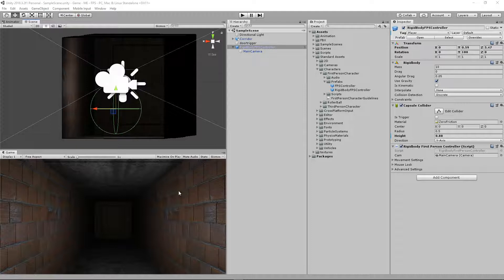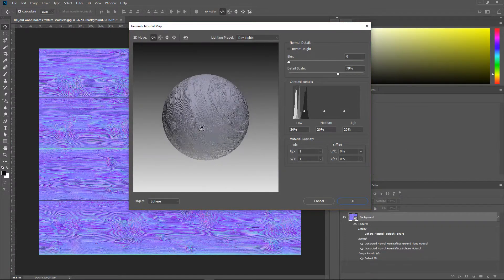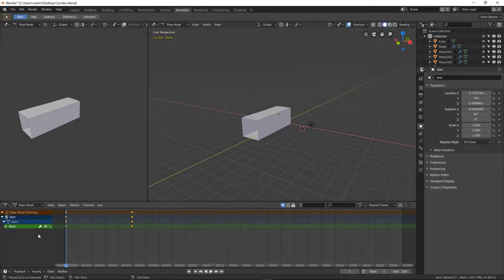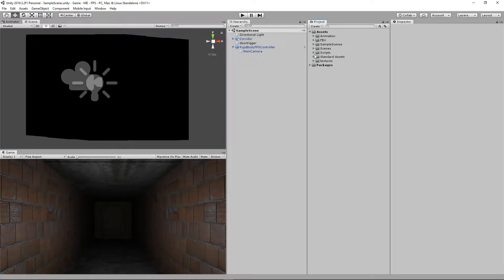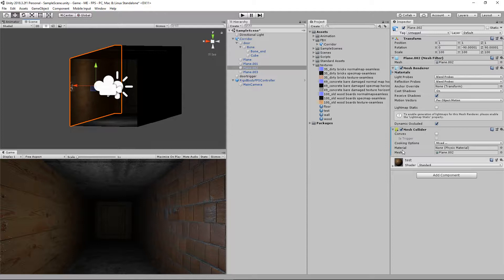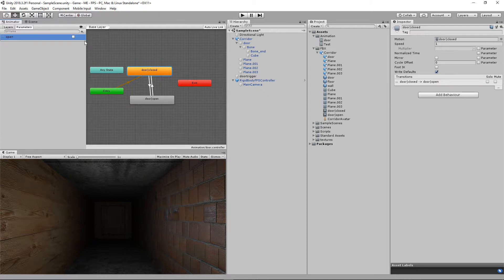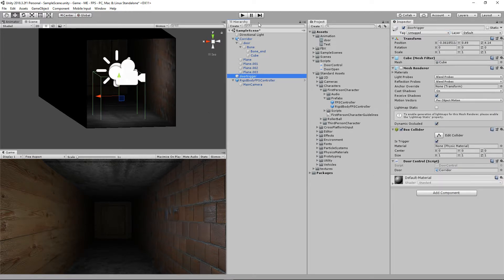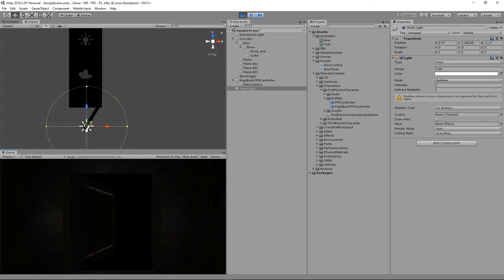Unity Trigger a Door to Open